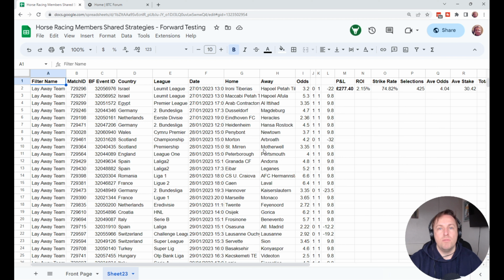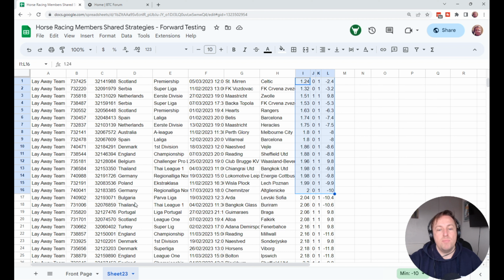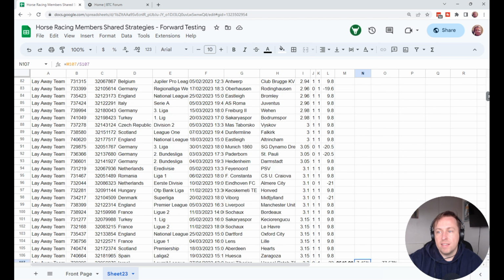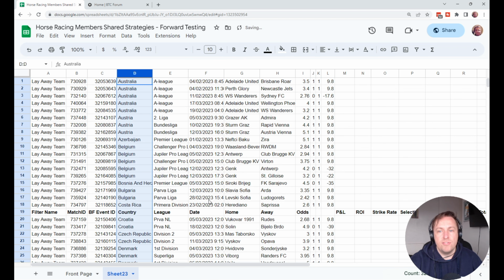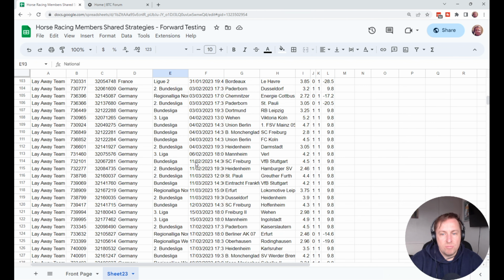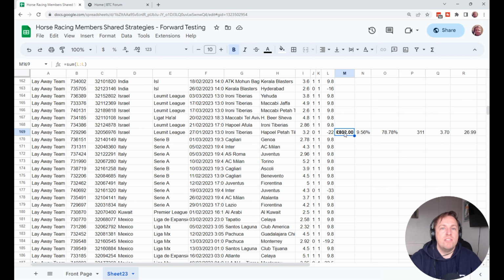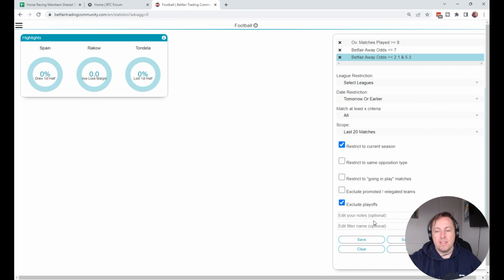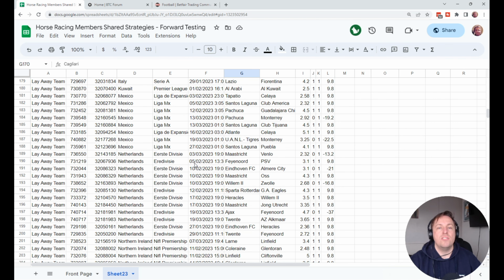One BIG Mistake Betfair Traders Are Making!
As a Betfair trading tutor I have noticed a common mistake that most Betfair trades make while trading on the Betfair Exchange.

In this video I explain the problem and demonstrate the simple solution to it!

If you would like to receive FREE Betfair Trading strategies

1. Get the best stats software for your trading

Learn more about how you can improve your betting on our blog ➠